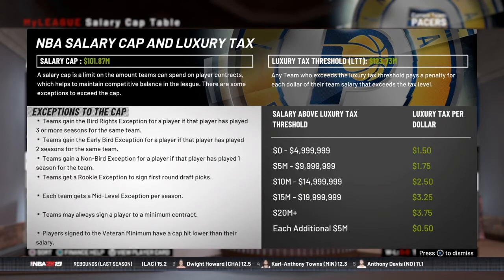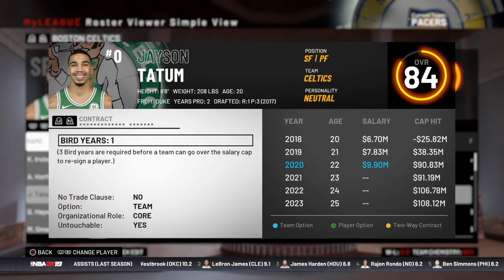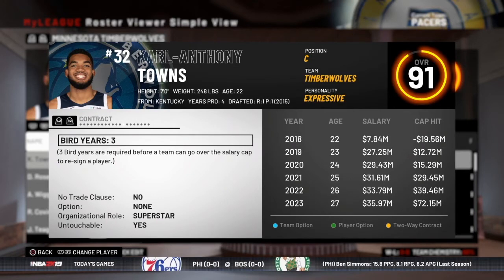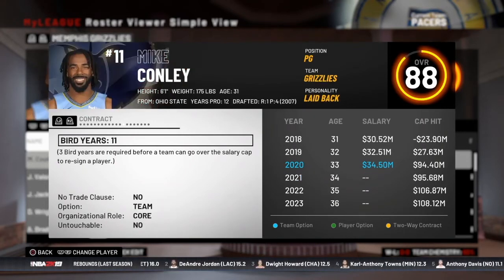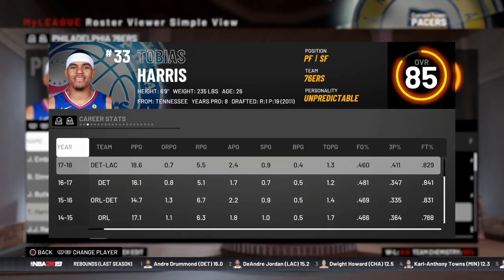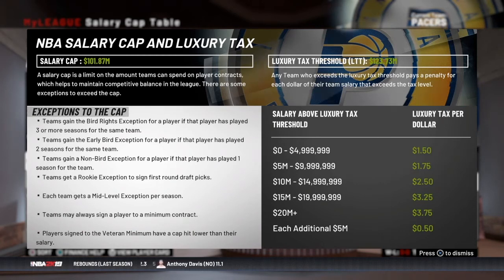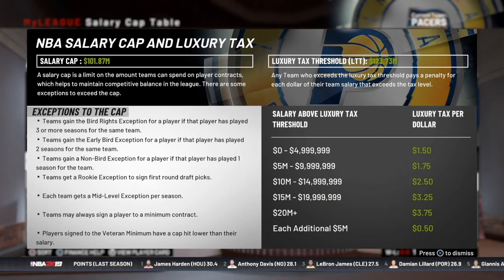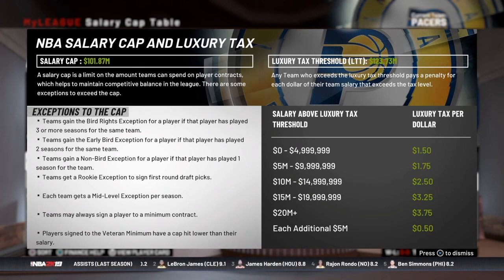NBA2K Bird Rights Salary Cap Exceptions Explained!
Learn what Bird Years are and how Bird, Early Bird and Non Bird Exceptions work in NBA2K MyLeague and MyGM!